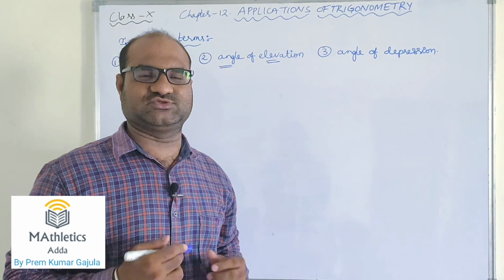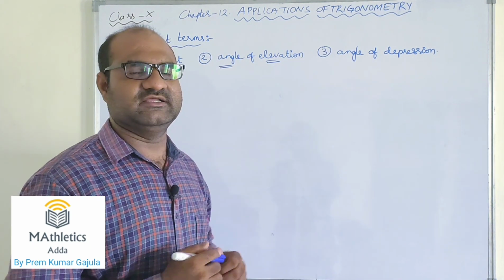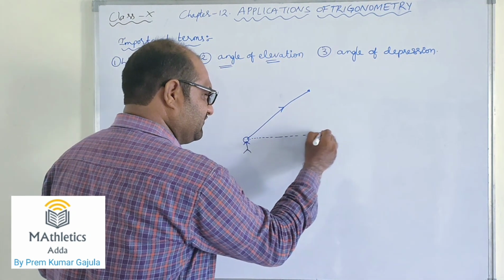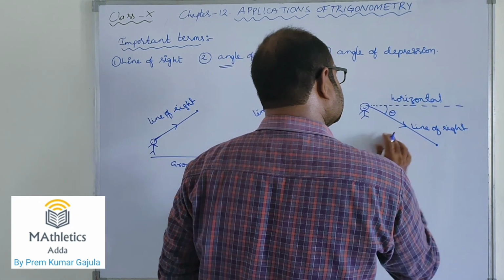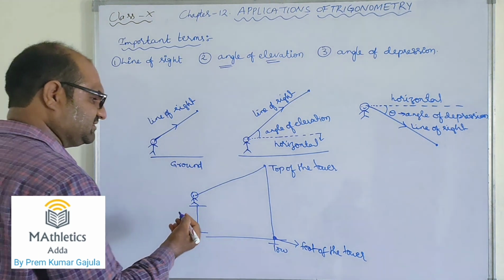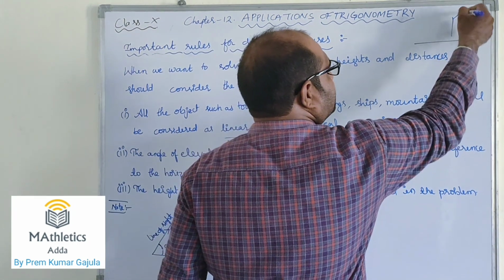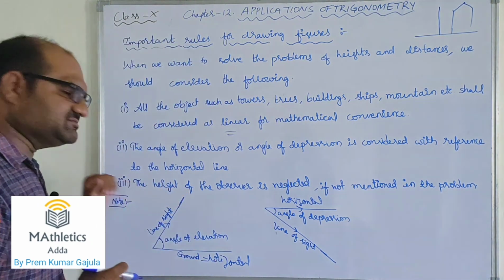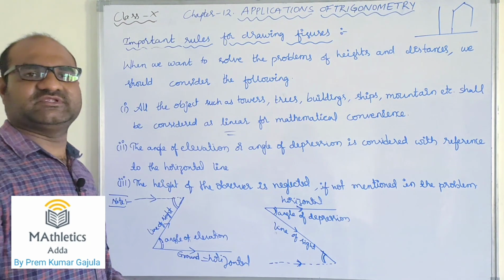Class-X, Applications Of Trigonometry Part 1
This video is just a helping hand to the learners who are staying at home due to lock down. This Applications of Trigonometry Part - 1 video of class 10 completely gives the clear brief idea about the importance of applications of trigonometry and all important notes of this chapter. I hope my students and viewers of this video will surely utilize this lock down time by watching my videos online. And please support me by subscribing to my channel "MAthletics Adda", by hitting the bell icon to get notifications of my upcoming videos, by hitting Like button, by sharing my Math Videos to the learners and by giving your valuable and valid comments. You can post your demand chapters in the comment section.

This video is completely based on the S.C.E.R.T. Of Telangana State's 10th Class Mathematics text book. This video contains all the introduction info and all important notes of this chapter in the text book. This video is 100% useful for the students who are attending online classes from home during this lock down in Telangana State due to Covid-19 pandemic.

Yours faithfully
PREM KUMAR GAJULA